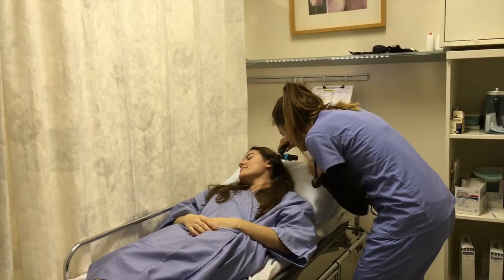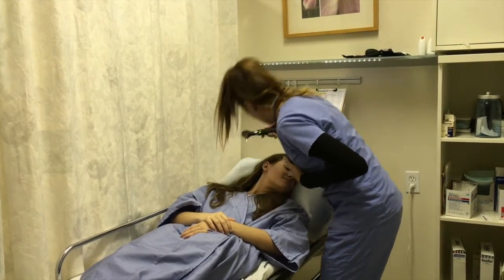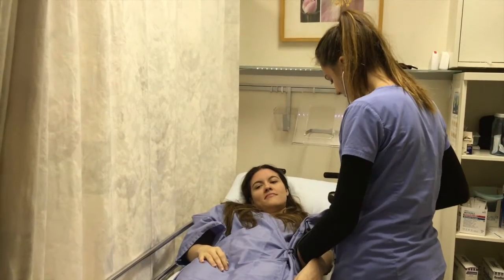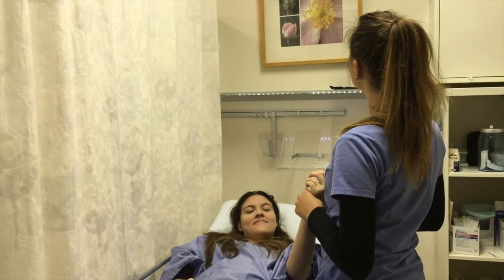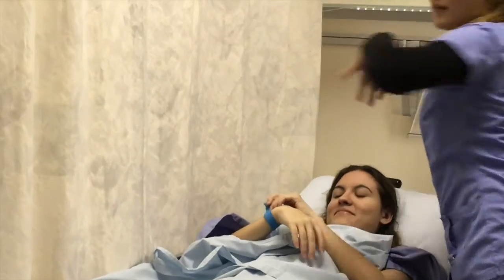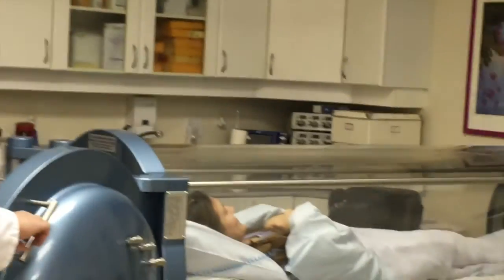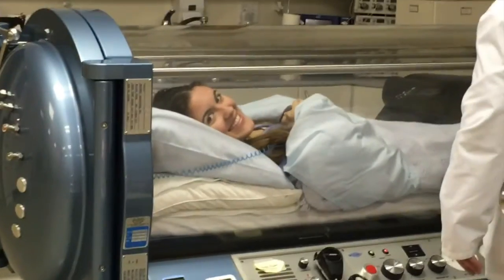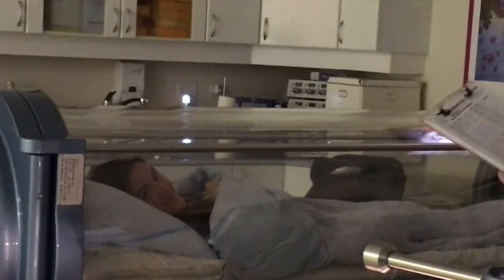Hyperbaric Oxygen Chamber Vlog - fibromyalgia journey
Special thanks to Baromedical Hyperbaric Oxygen Clinic (British Columbia, Vancouver, Canada) and to Dr. Klaus Kallesoe for giving a brief introduction on what the therapy is all about.

I will leave the link to their webpage below if you guys are interested in learning further about this kind of therapy.

Love,
Liddy :)